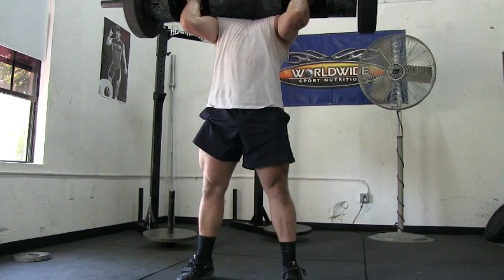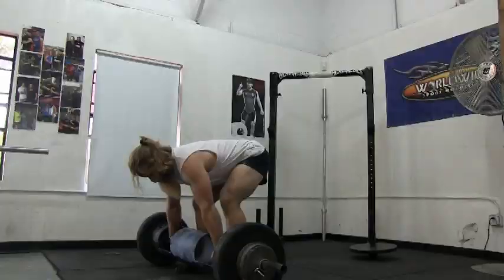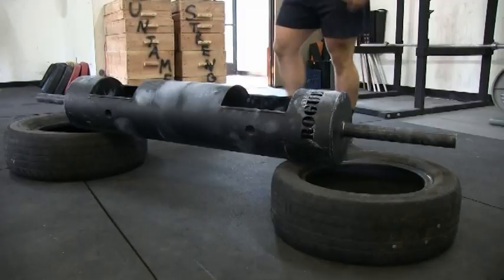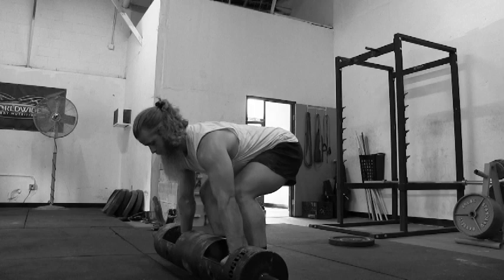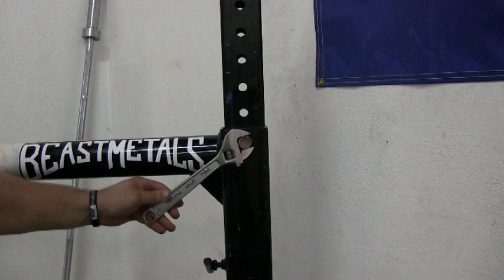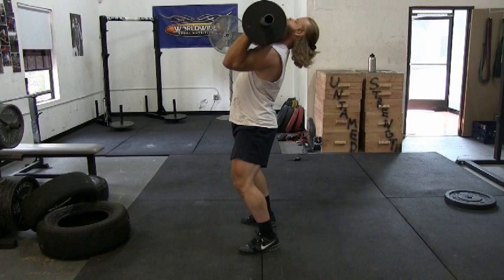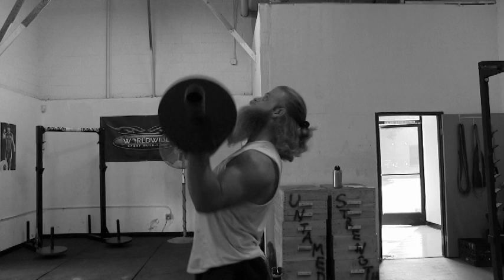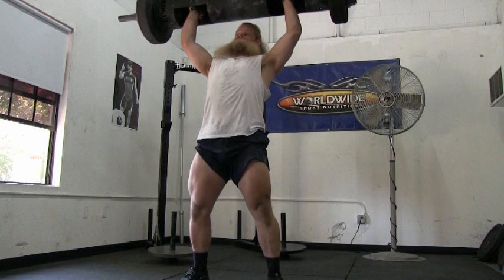How to clean and press a Log like a STRONGMAN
Instructional video demonstrating correct Log Press technique